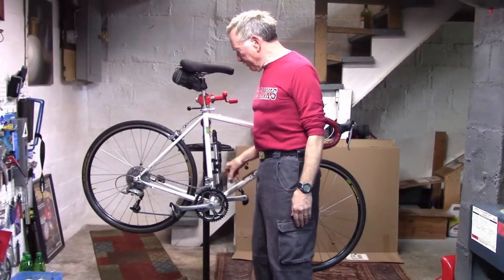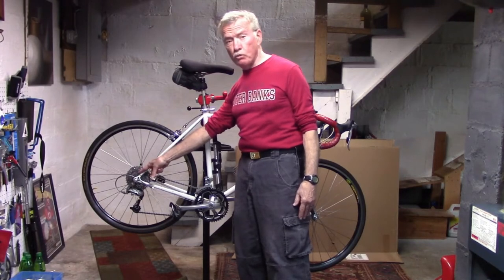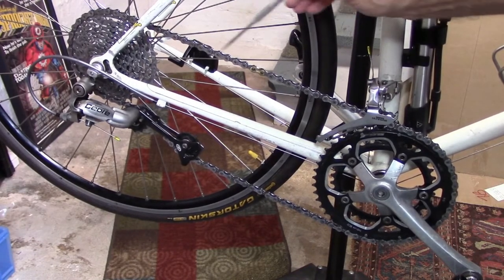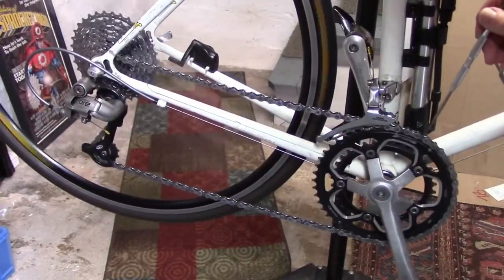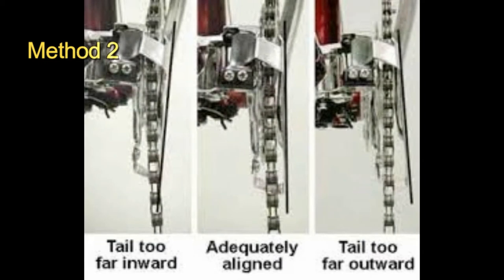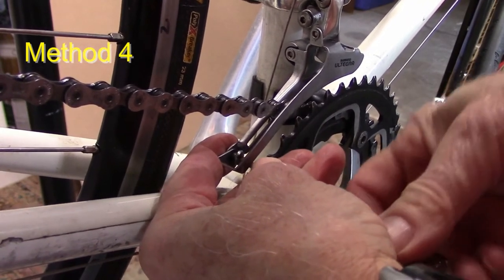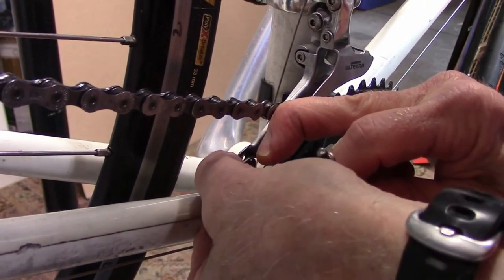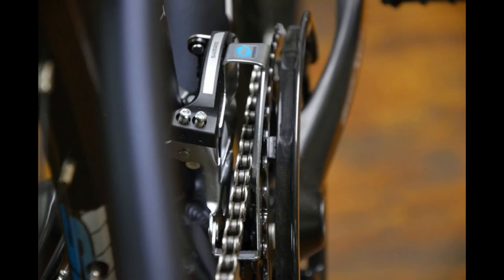Front Derailleur Chain Rub with Multiple Rear Cassette Cogs: Tips and Hacks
How to fix front derailleur chain rub when rubbing occurs not just in the large or small cassette but multiple cogs. Remember that the gear combination of large chainring / the larger  1 or 2 cassette cog OR small chain ring and smaller 1 or 2 cassette cogs will often rub no matter what you do. This is often referred to as "bicycle cross chaining." These combination of gears can lead to undo stress on the chain with increase chain wear, cog wear. When I begin hearing any rubbing, I know it's time to shift to a larger or small chain ring up front to prevent rubbing and chain damage.

 We'll show you how to fix the problem using a Shimano equiped bicycle but the process is the same for other front derailleurs on a road bike, trail bike or mountain bike by performing some front derailleur adjustment.

1. First try again to adjust the limiting screws of the front derailleur. The inner limiting screw controls placement of the inner plate of the front derailleur and the outer limiting screw controls the placement of the outer plate (re-adjust the tension on the front derailleur cable if needed).
2. Check the derailleur plates are parallel with the chain rings and the tail of the derailleur is not pointed inward or outward.
3. When shifted to the large chainring, make sure the outer plate of the front derailleur clears the teeth of the chainring by 2-3 mm.
4. If all else seems to be inorder, one can try adding a washer between where the outer plate is screwed into the inner plate. We show you how.
5. Finally, one can carefully try to pry the derailleur plates apart with needle nose pliers to give more room between the plate, but use CAUTION! This method can eliminate the rubbing but I've broken a derailleur with this technique.

Check that the chain shift smoothly from the small chain ring to the large chain ring. You may have to make and adjustment (tweek) the outer limiting screws of the bike to achieve a smooth shift and prevent a dropped chain. Now your ready to cycle.

Note: Adjust the cable tension only if you can't turn the limiting screws enough, i.e. they're at their limit.